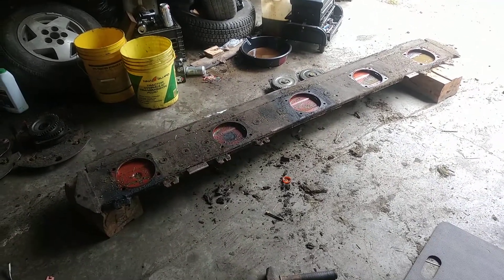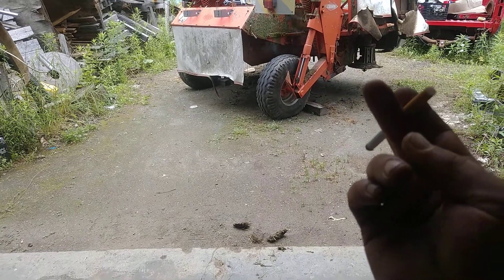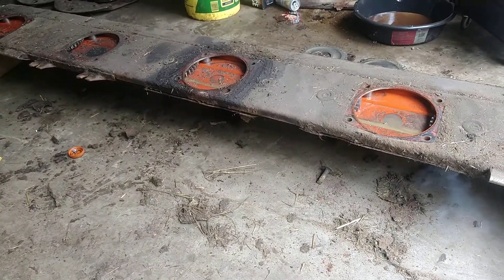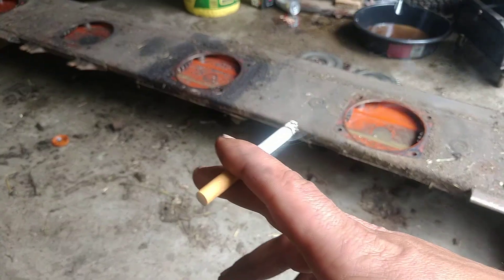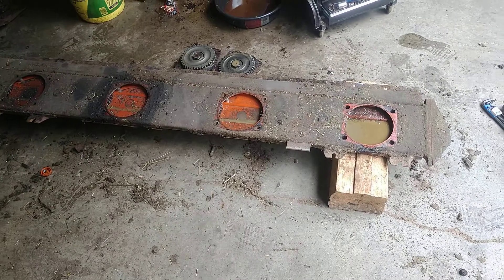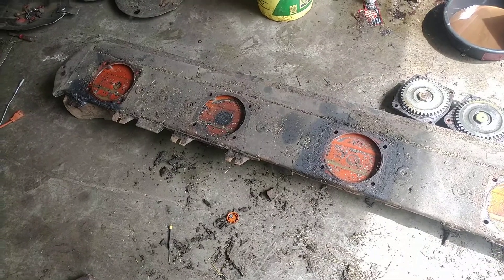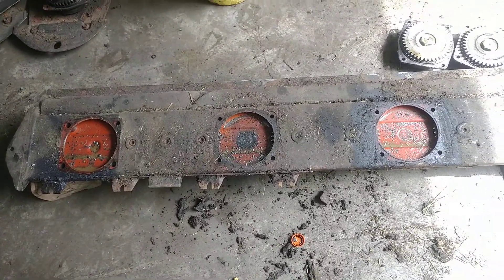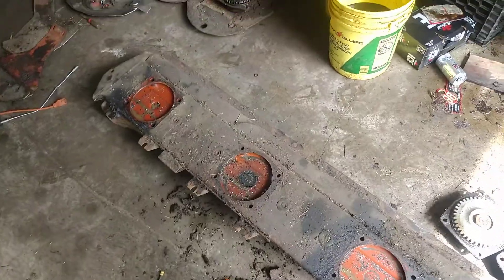Broken mower update..not good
Cutter bar is basically junk now thanks to that rock.. thinking it's time for a new mower